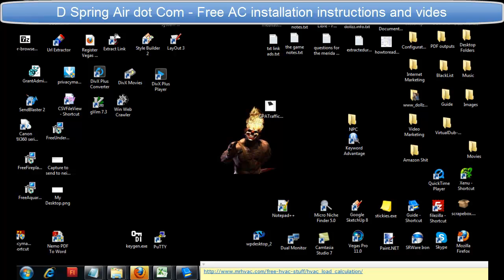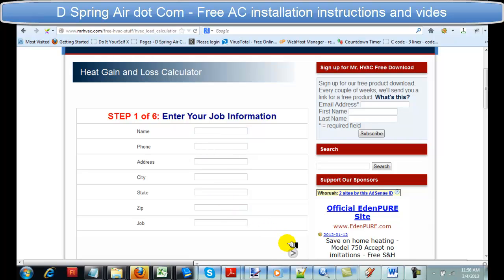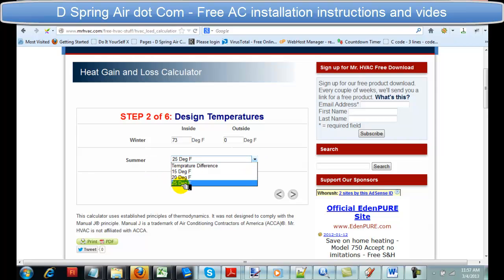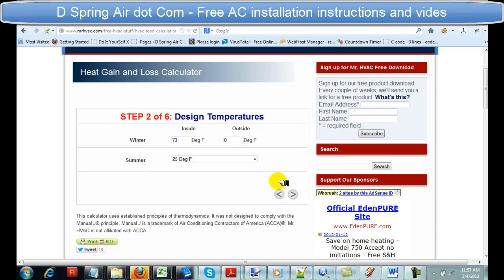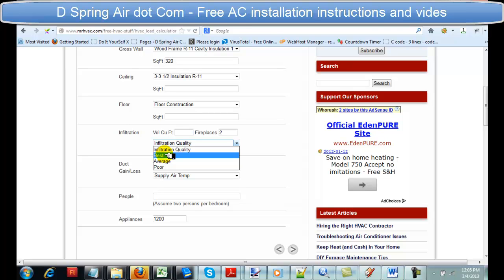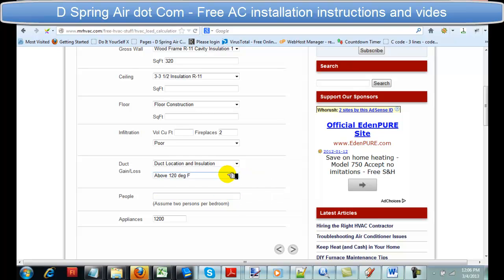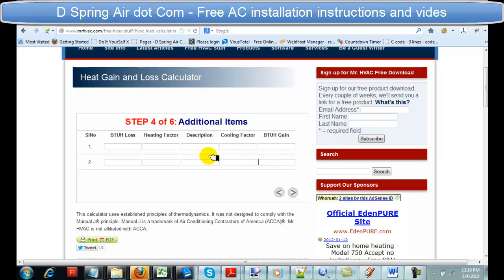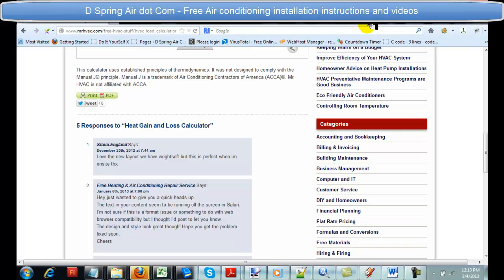Heat and cooling load calculations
figure out your heating and cooling load calculations